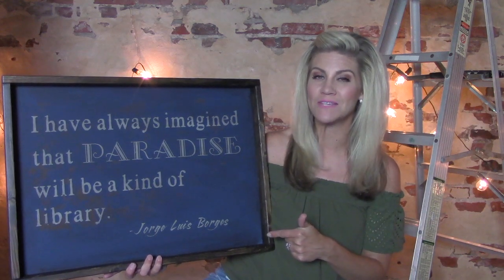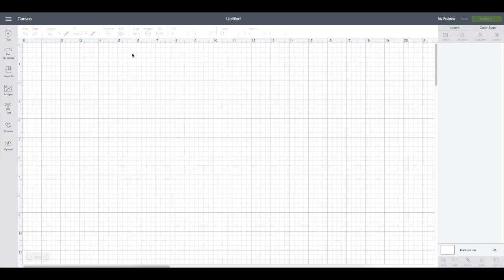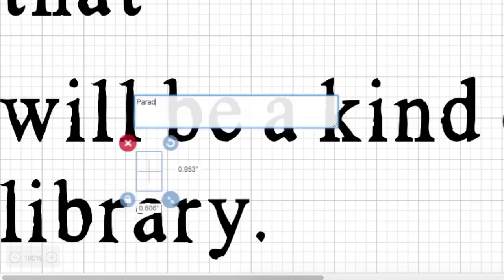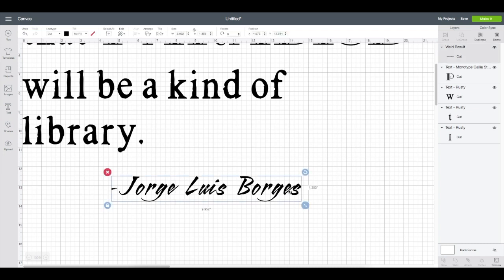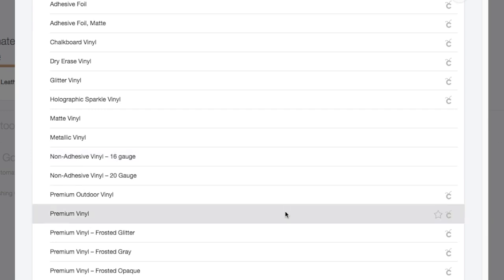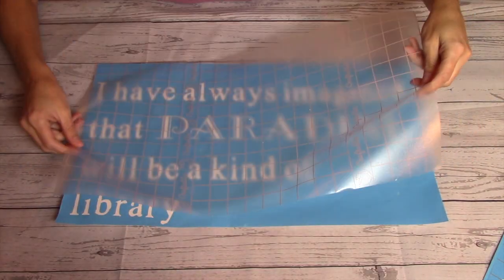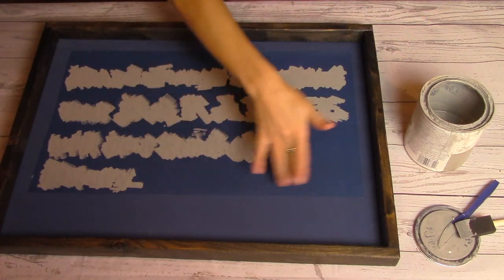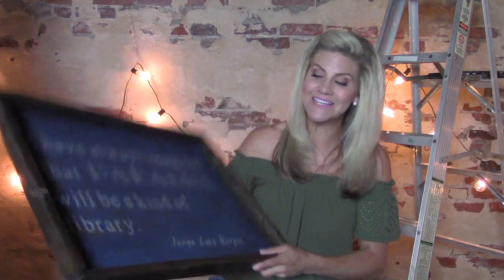Cricut Stencil Tutorial (How to Make a Sign)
Learn how to make a sign with this Cricut stencil tutorial.

SHOPPING LIST OF PROJECT MATERIALS/TOOLS

Make your own homemade wood sign! Part II focuses on the design portion of the project with an in depth tutorial on using Cricut Design Space and how to use a vinyl stencil. Bonus: you'll see a great example of how to salvage those DIY blunders we all make plus outtakes at the end!